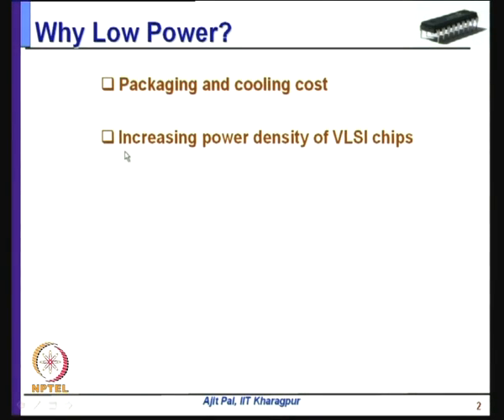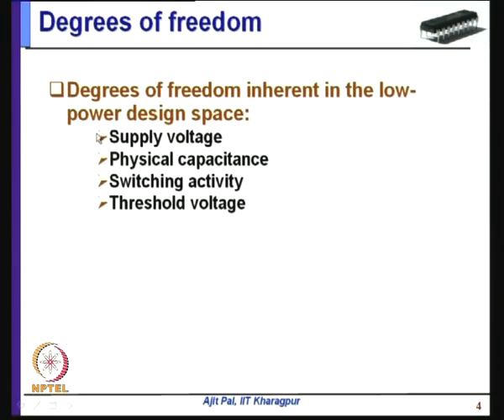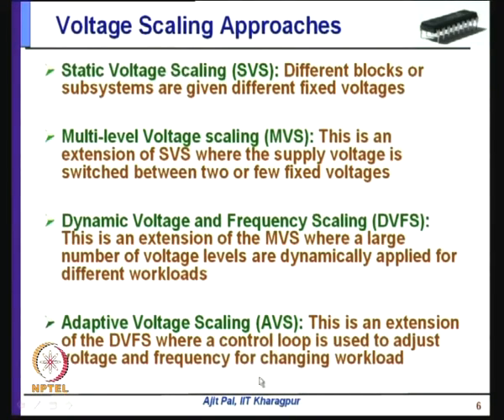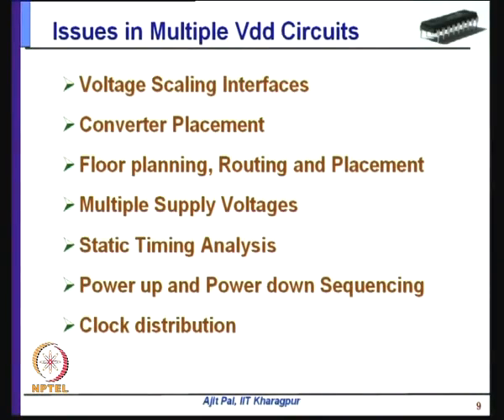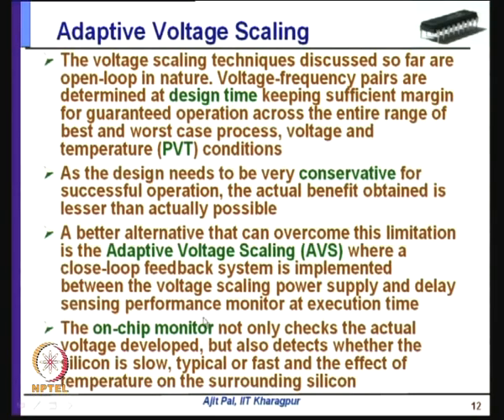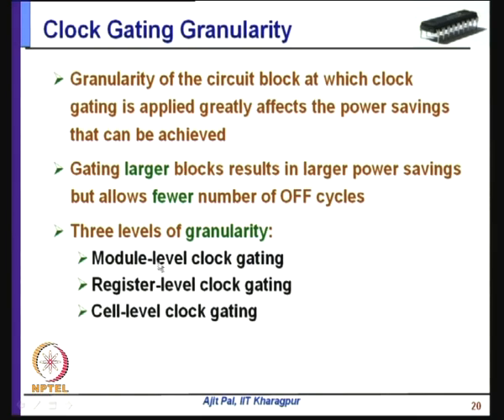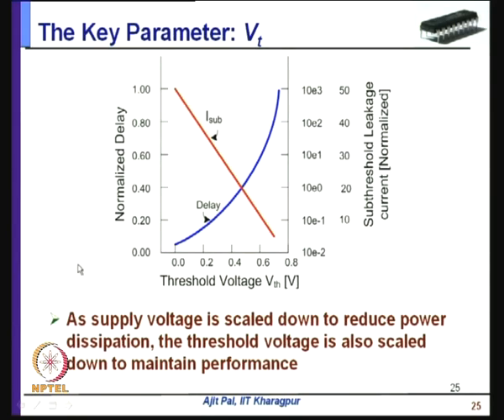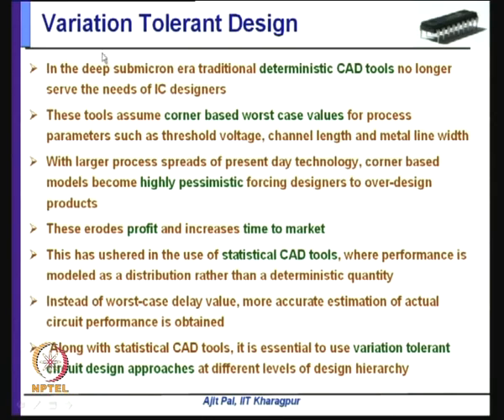Mod-01 Lec-40 Course Summary